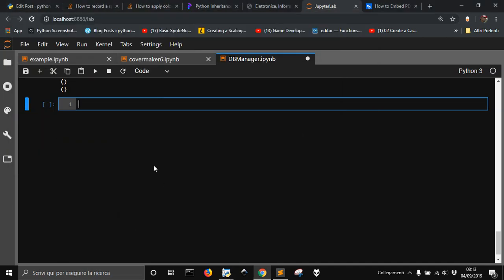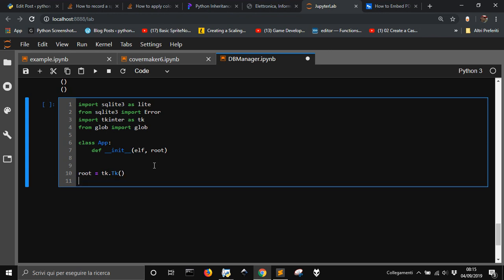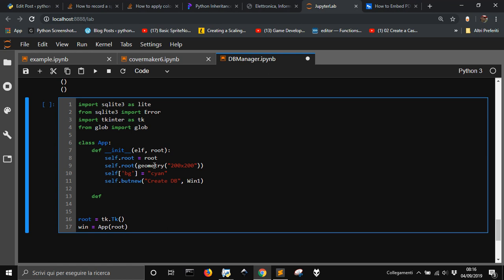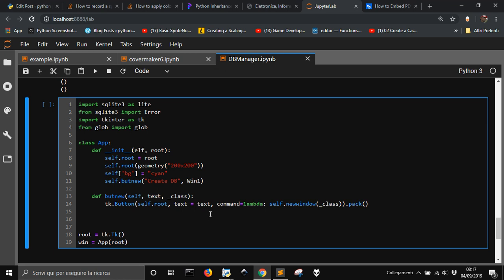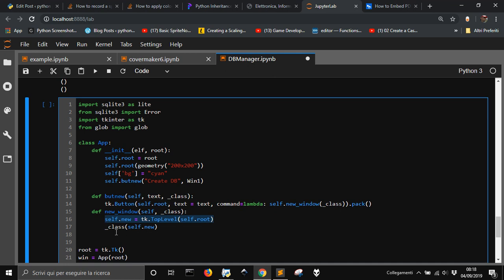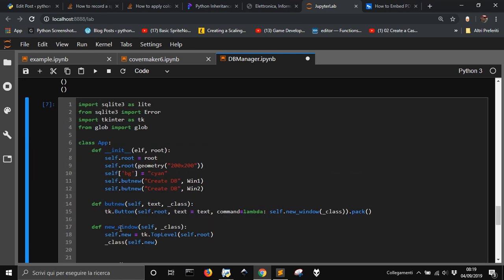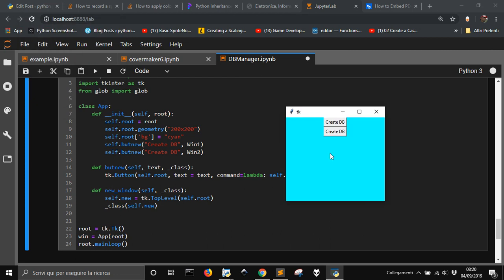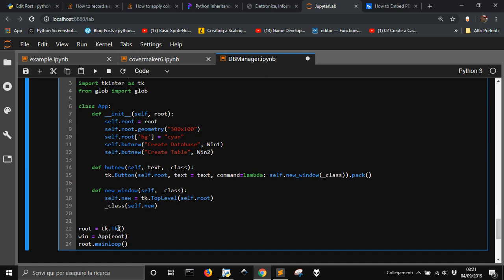Python 'n Sqlite 3.1 - Menu window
A sort of menu that launches 2 windows for this sqlite3 app.